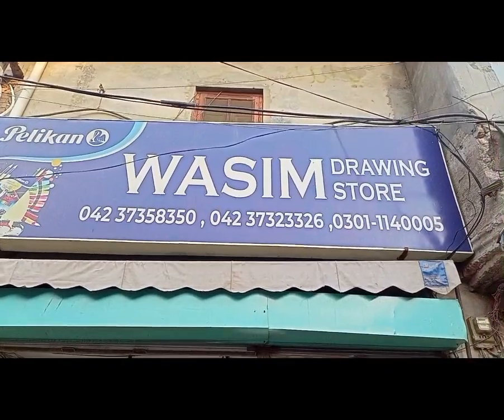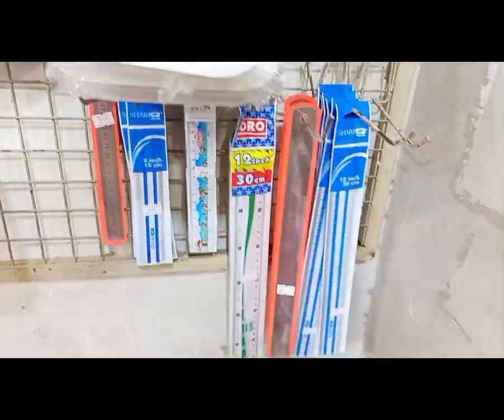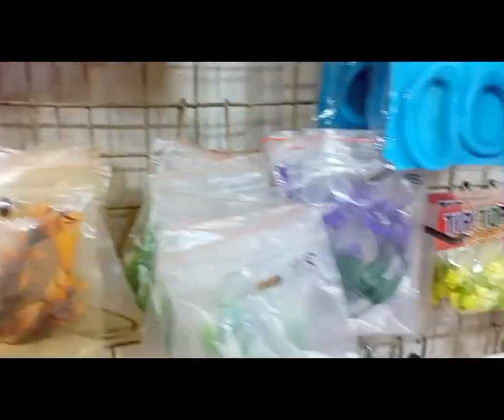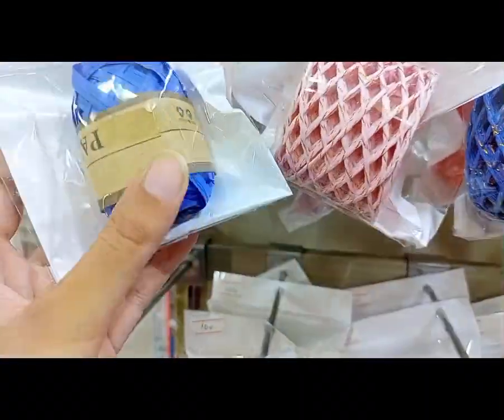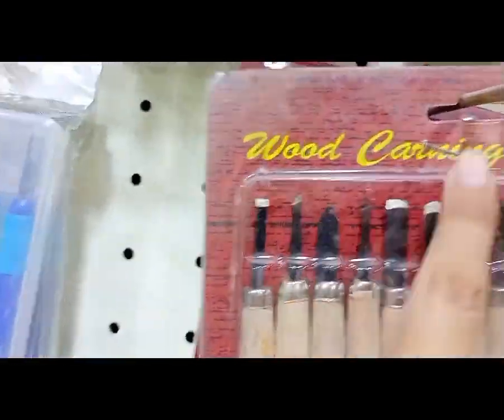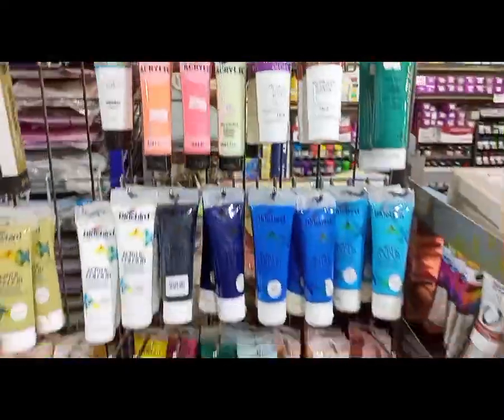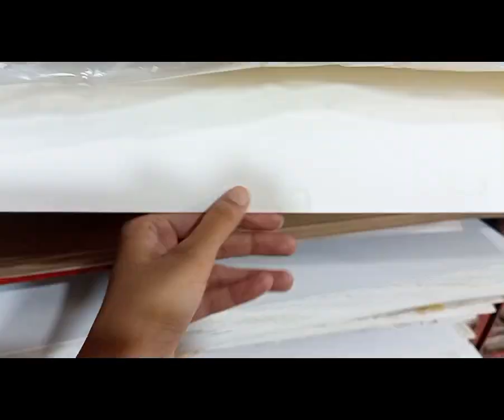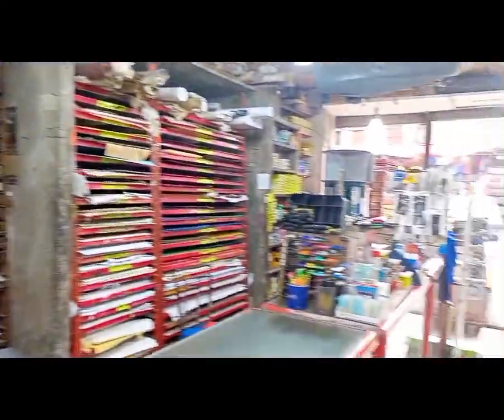Stationary shop | paint 🎨| 🖌️ brushes | chart sheet | Hafsa Zafar 😍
All stationary products are available must visit this shop